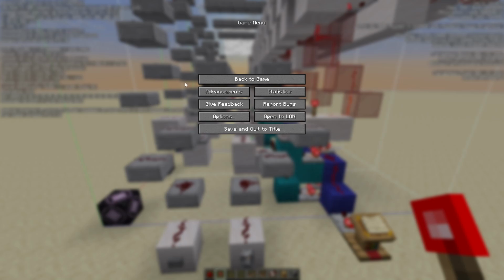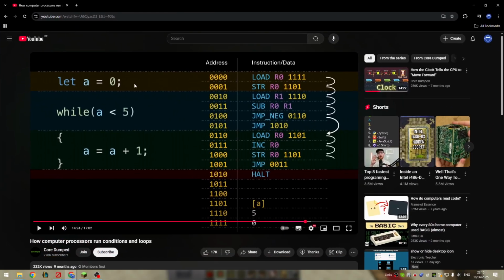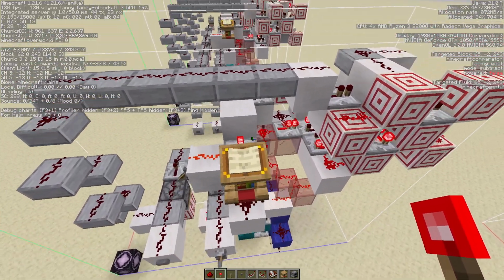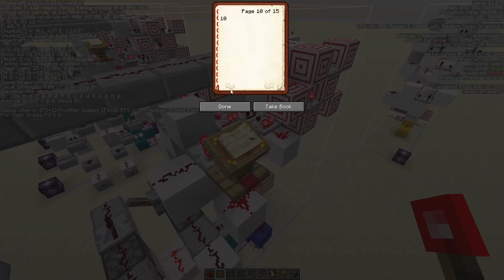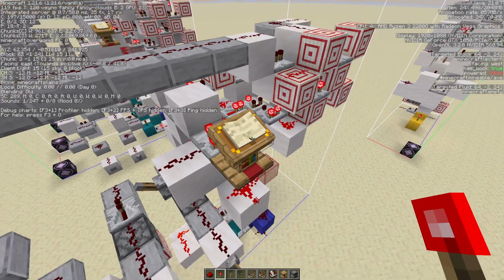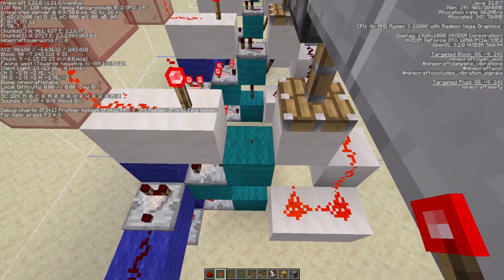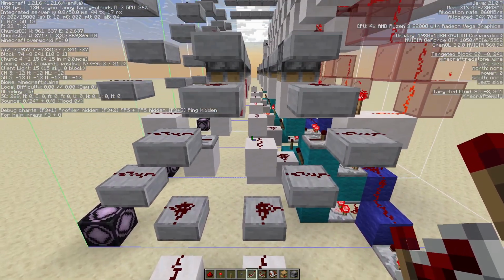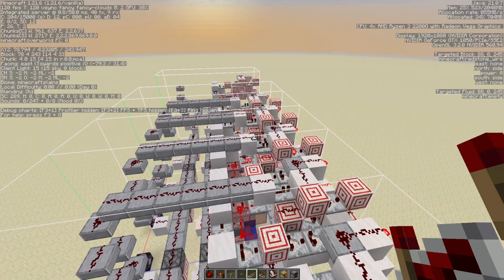hewie's ram v1.0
stacking the hewie's dot into addressable read/write memory cells, creating hewie's ram 1.0, the start of it all